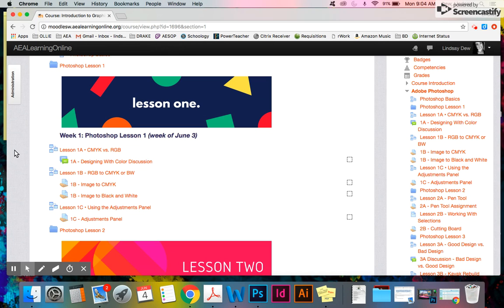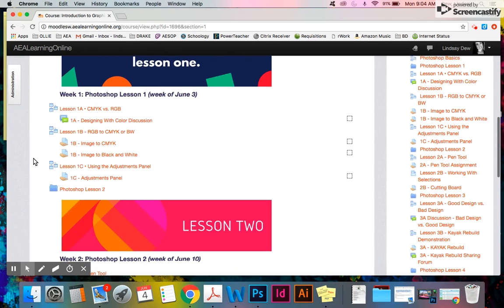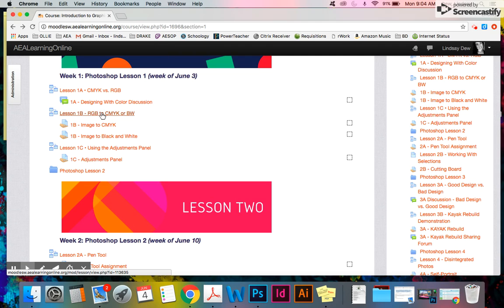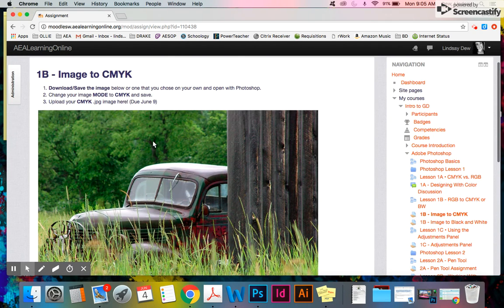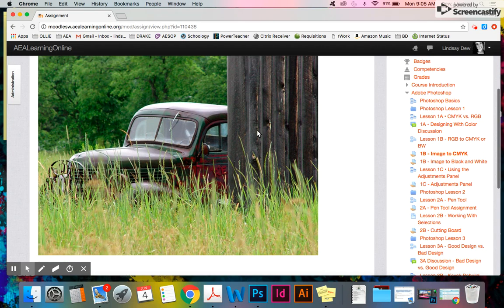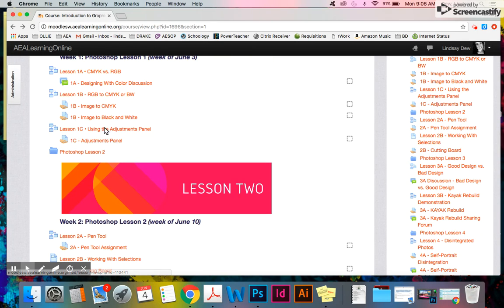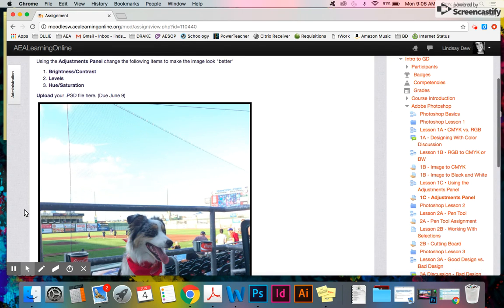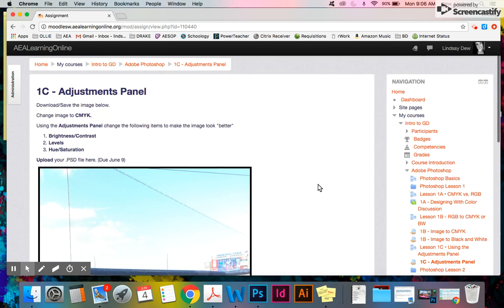Week One Lesson 1